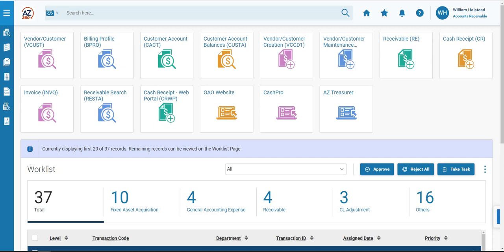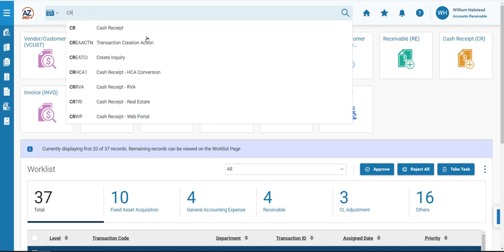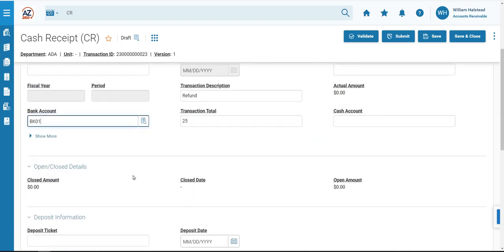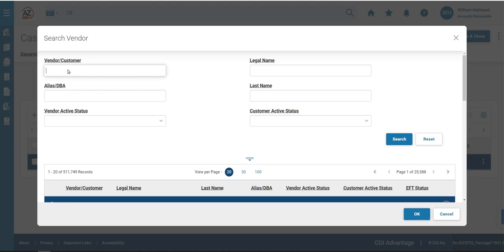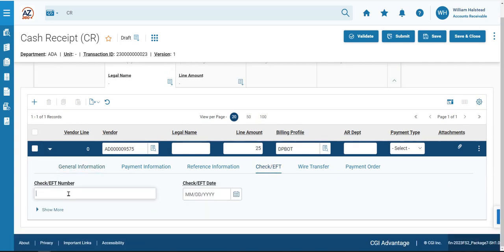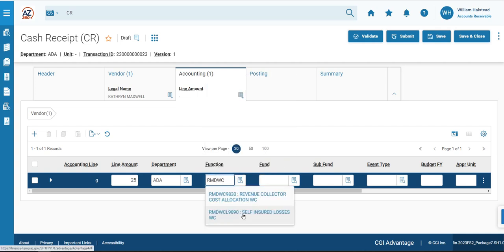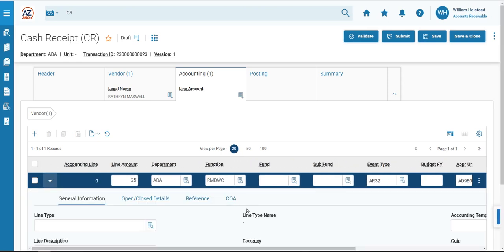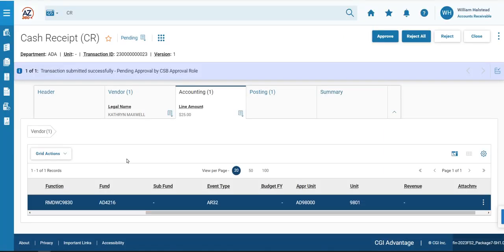Create a Cash Receipt - Vendor Refund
Create a Cash Receipt (CR) - Vendor Refund in AZ360.